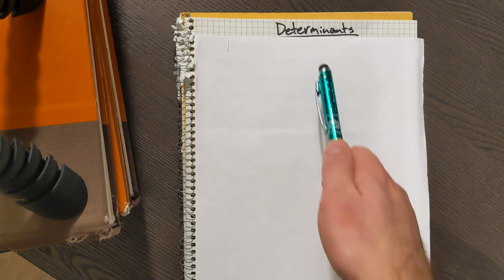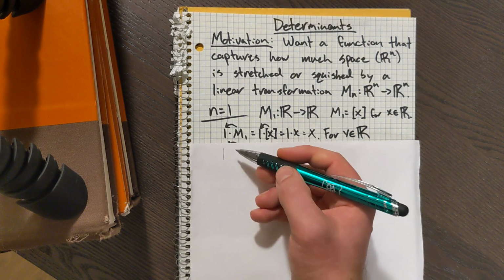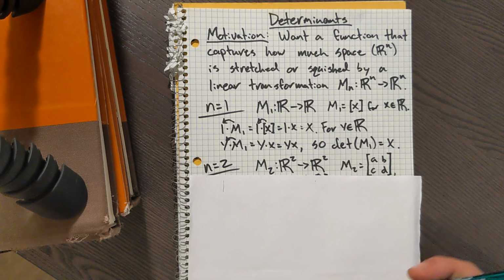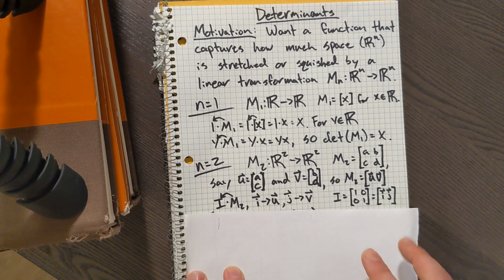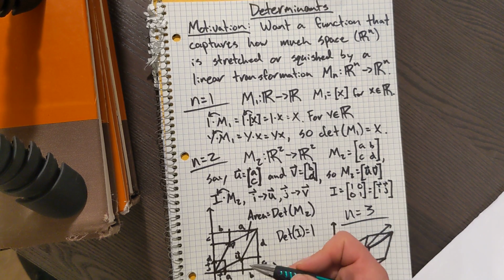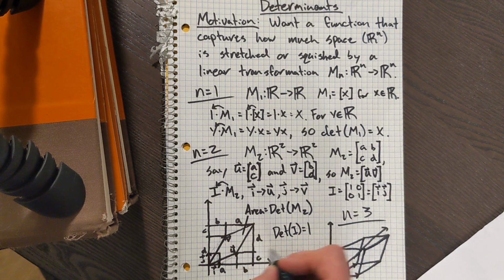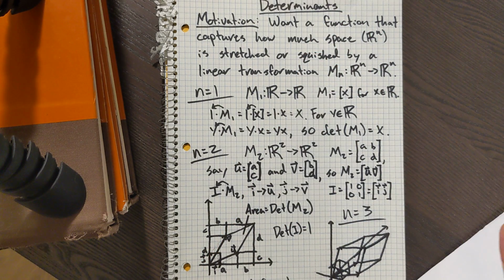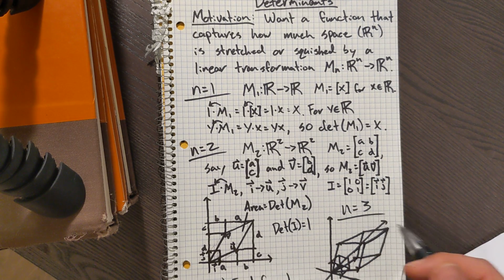Determinants - Anton Zavorotny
A five minute video on the topic of determinants.